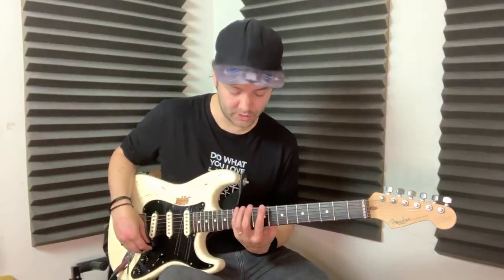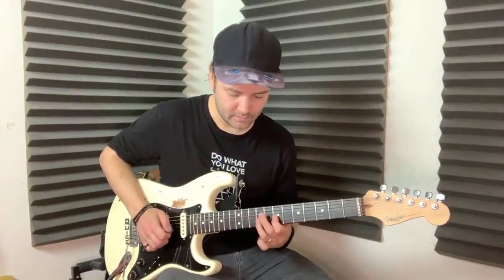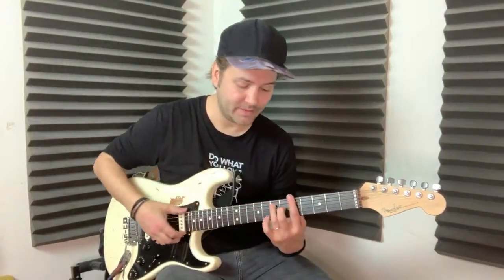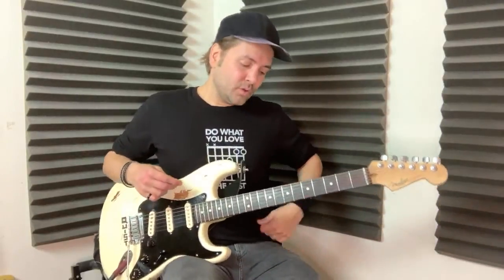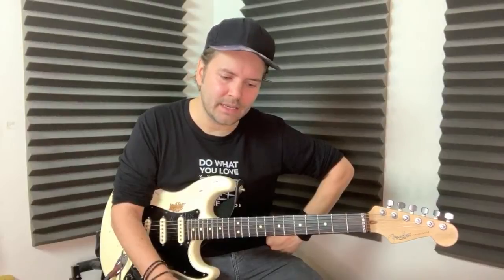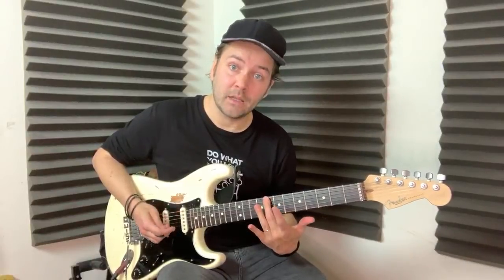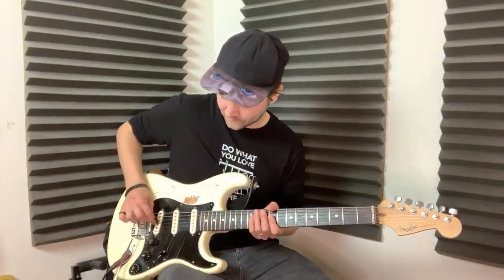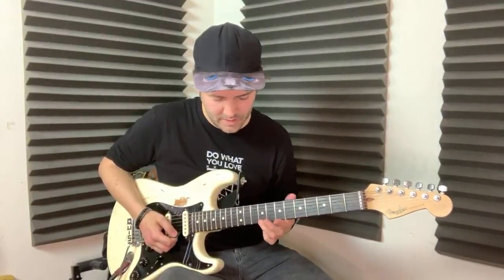Jamming on Into The Blues, Vol. 4 - let’s talk about Blues soloing (AMA)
▶ Jam fam community (share your jams) ◀

★ Facebook → Quist Backing Jam Tracks Forum

▶ Gear ◀

★ Guitar Strings (Ernie Ball Paradigm)

▶ Connect ◀

▶ Merch ◀

▶ Quist Music ◀

▶ Tour ◀

(live dates coming)

HAPPY JAMMING!

Snail Mail:

Studio City
USA